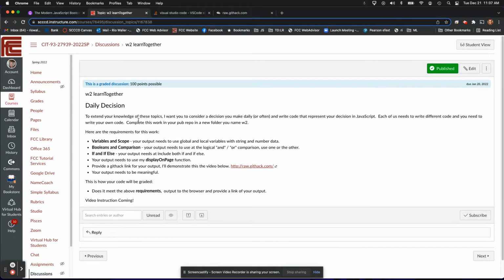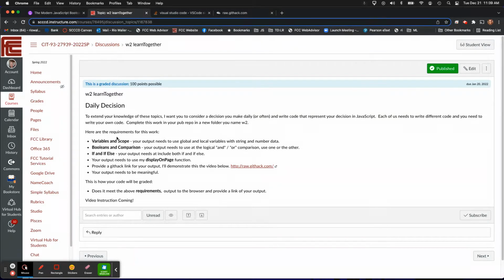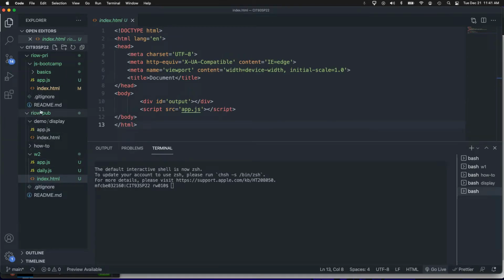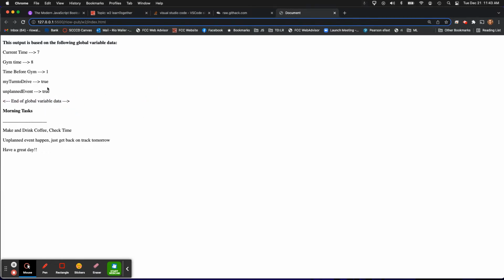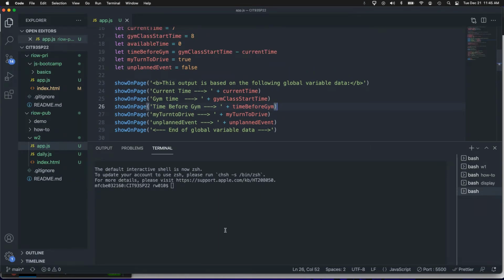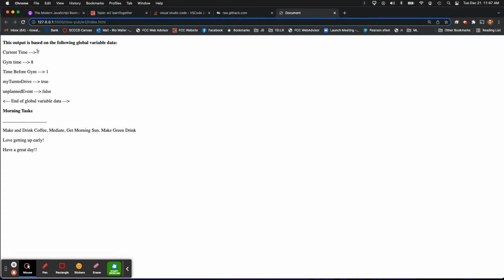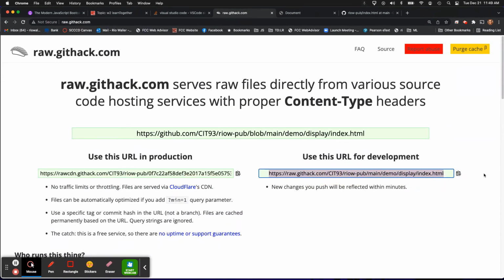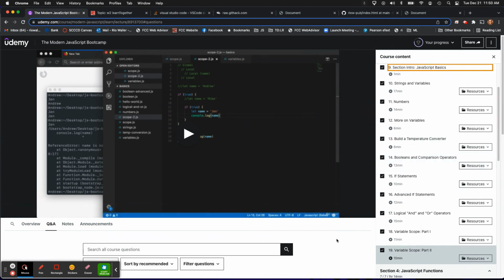CIT93SP22 - Week 2 Learn Together